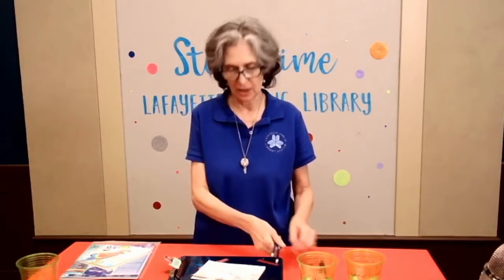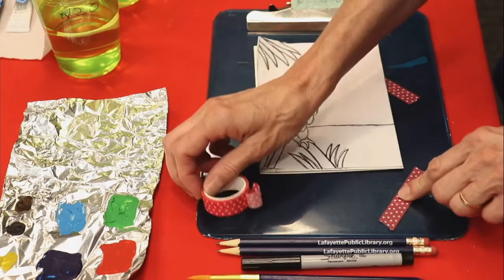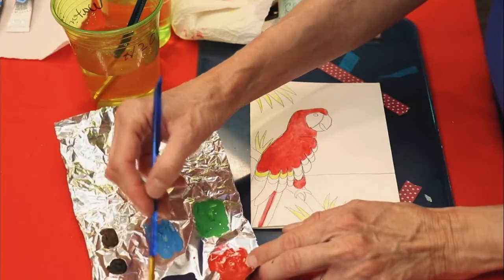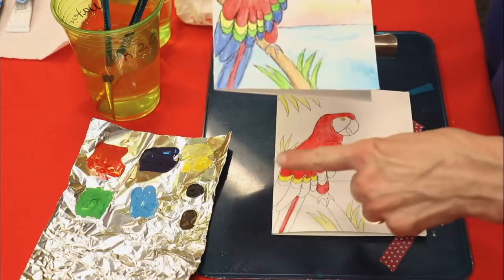Parrot in Paradise Painting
Forget your worries for a short time this summer! Paint a colorful parrot in watercolors on a 5 x 7 card. Step by step instructions as well as a pattern and envelope will be included in this Grab & Go kit.

Click here to sign up for the 2020 Summer Reading Challenge